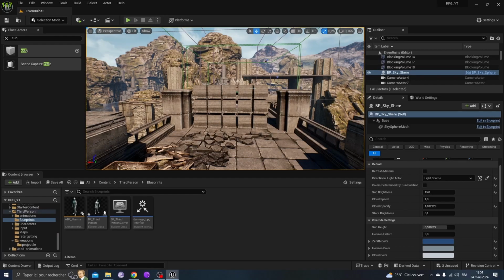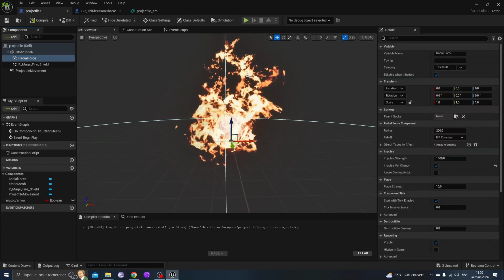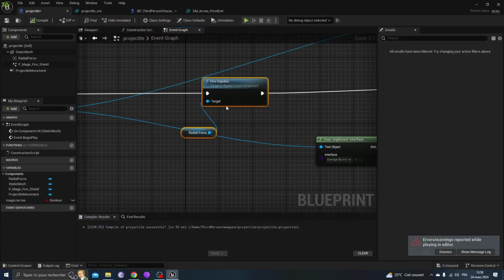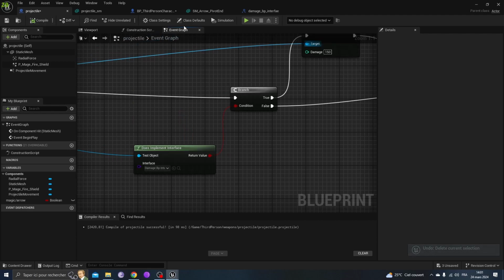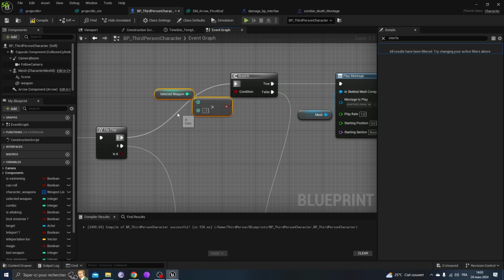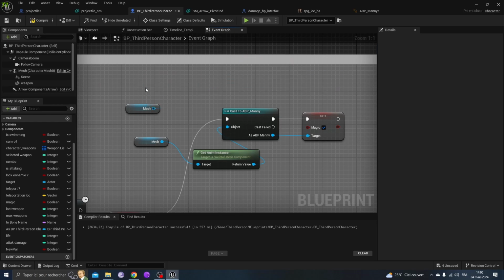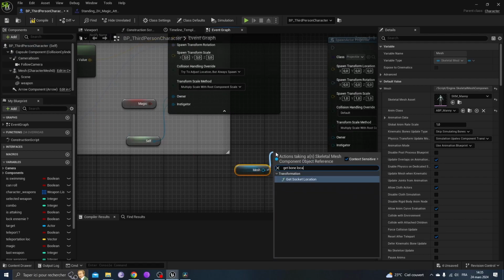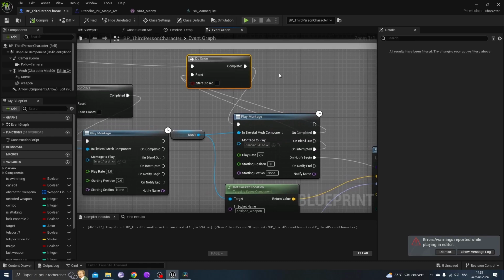Unreal Engine 5 RPG Tutorial Series: How to Cast Spells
Description:
Welcome to our Unreal Engine 5 RPG Tutorial Series! In this comprehensive guide, we'll delve into the exciting world of RPG game development, focusing specifically on mastering the art of launching fireballs. Whether you're creating a fantasy adventure or a magical combat system, understanding how to implement dynamic fireball effects is essential.

Key Topics Covered:

Setting up your RPG project environment in Unreal Engine 5
Designing the mechanics for casting and launching fireballs
Creating stunning visual effects using particle systems and shaders
Incorporating sound effects and audio cues for immersive gameplay
Implementing gameplay logic for spellcasting and fireball interactions
Optimizing performance while maintaining high-quality visuals
Advanced techniques for enhancing fireball effects and gameplay dynamics
Join us on this journey as we explore the intricacies of RPG development in Unreal Engine 5 and unlock the secrets to creating captivating fireball spells. Whether you're a novice or an experienced developer, this tutorial series will provide valuable insights and practical knowledge to help you bring your RPG projects to life.